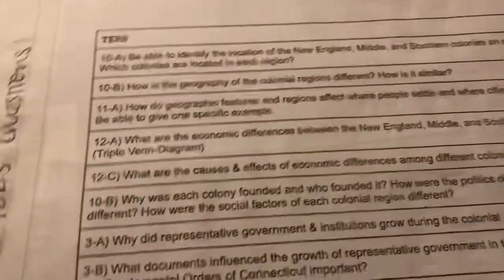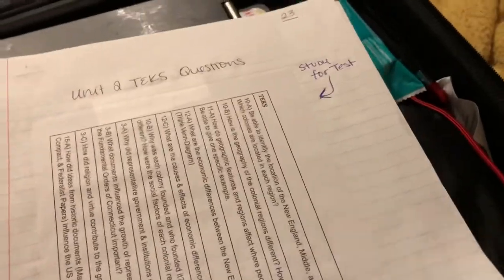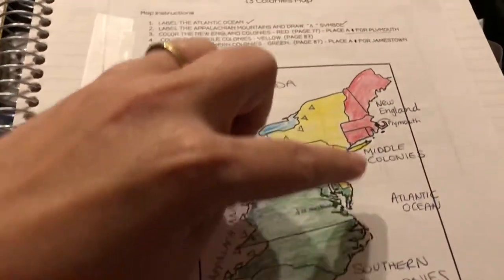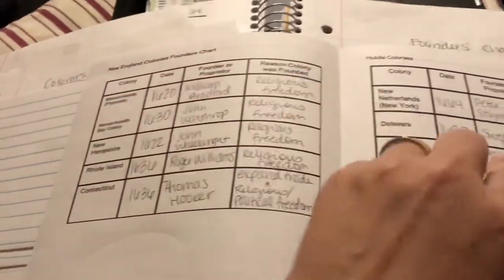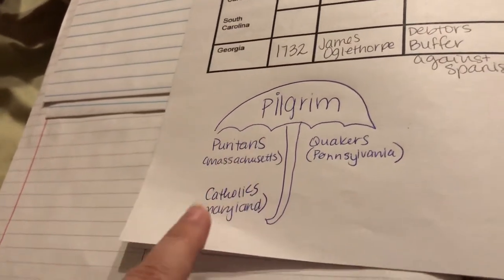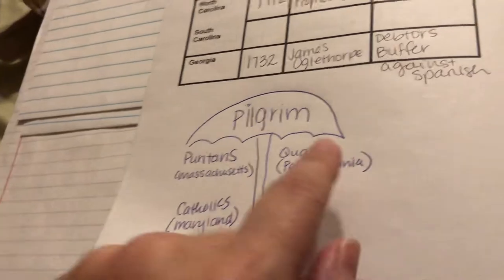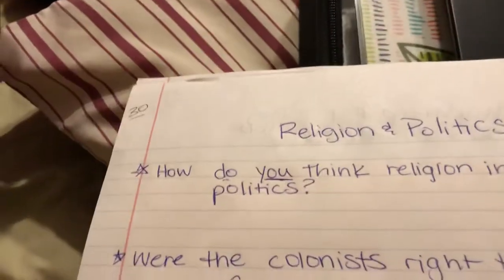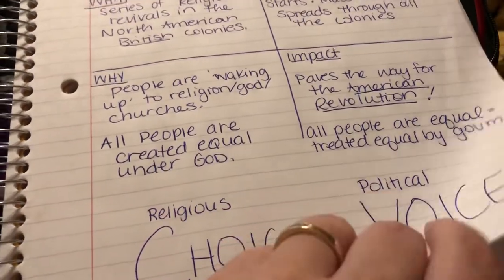Spiral Update #3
Is your spiral up to date for the next test? Find out!